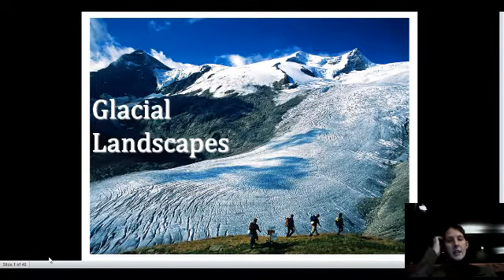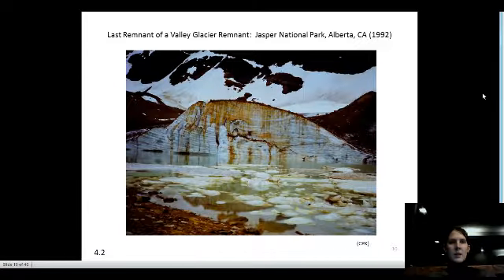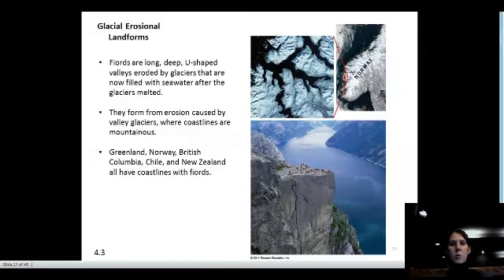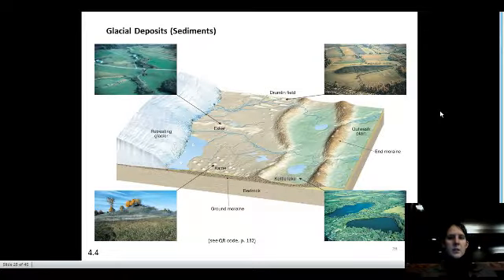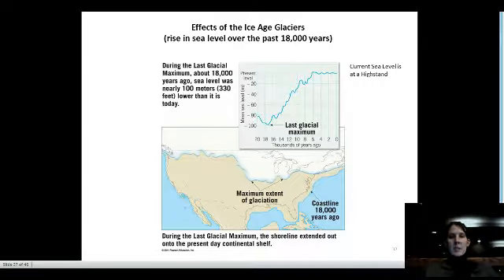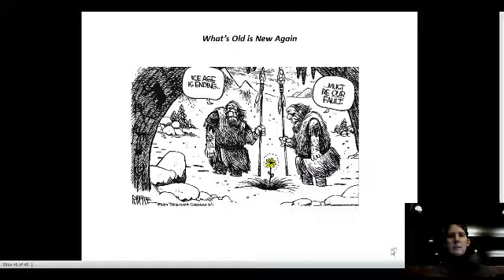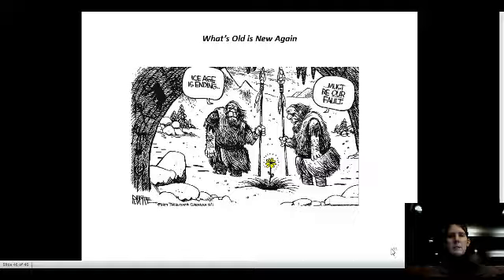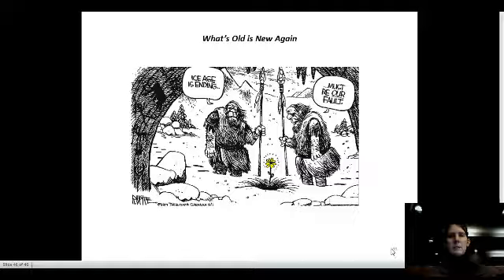Chapter 4 - Glacial Landscapes